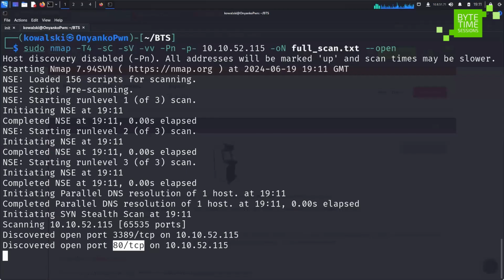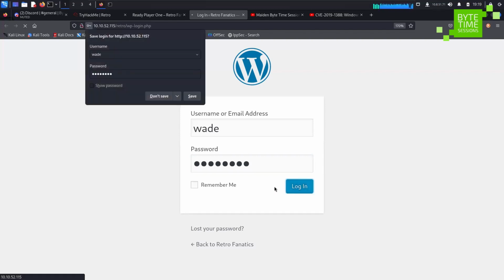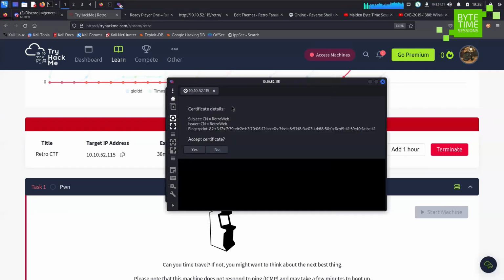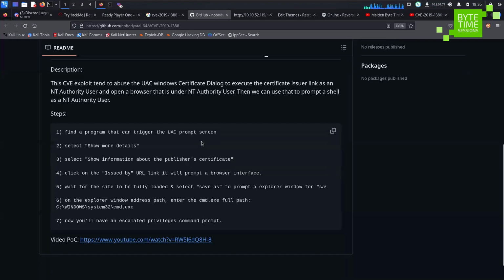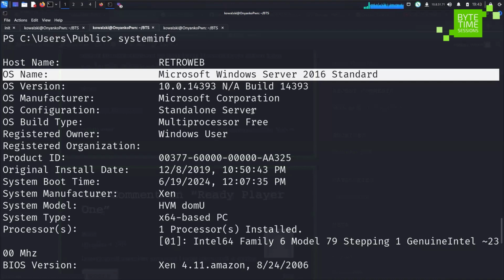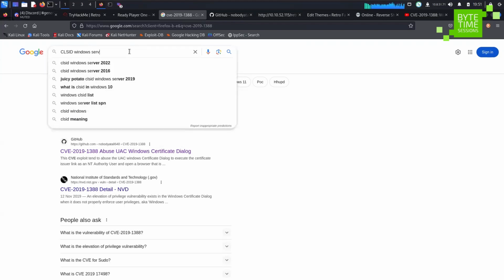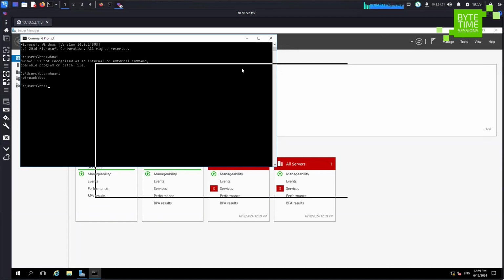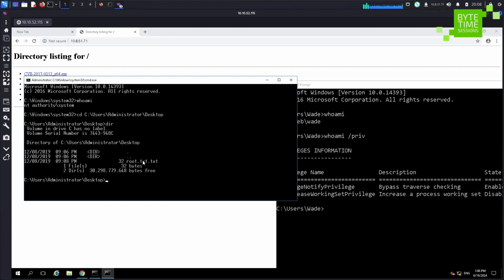BTS_Retro_THM _Walkthrough